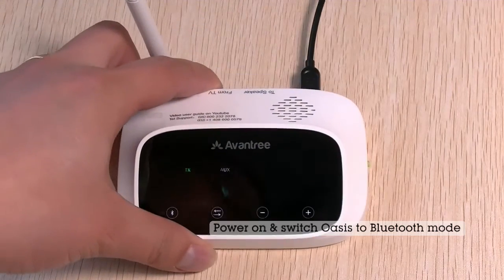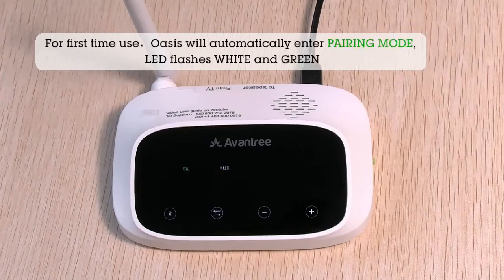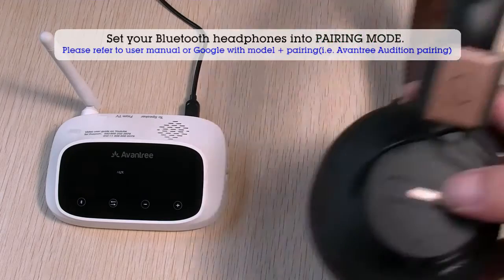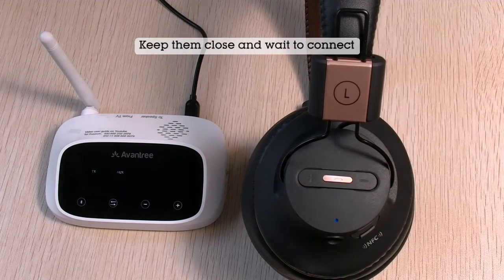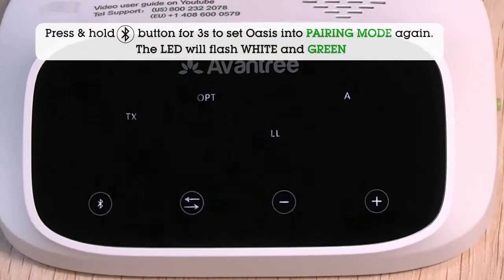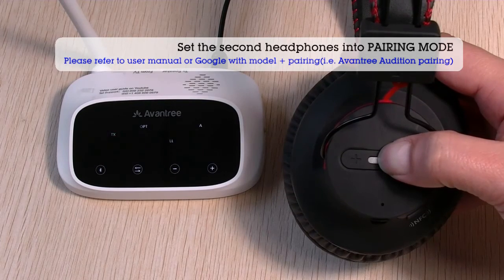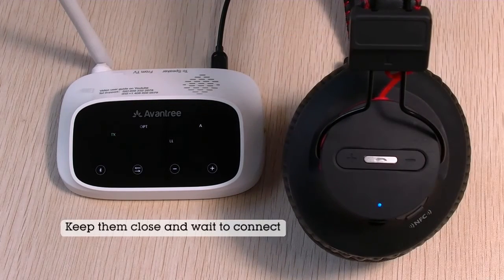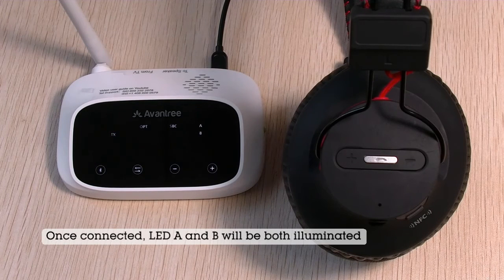How to use as a transmitter - Avantree Oasis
Oasis : AptX LOW LATENCY LONG RANGE Bluetooth Transmitter and Receiver for TV and Speaker | Support optical and 3.5mm, wired & wireless audio